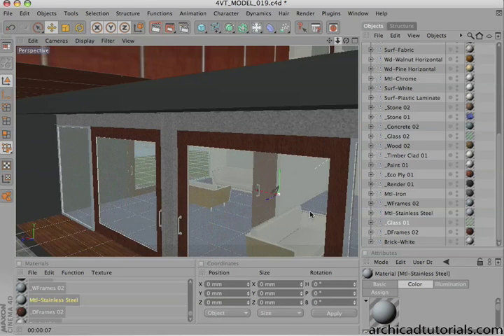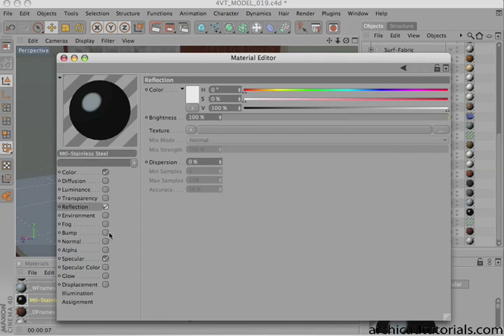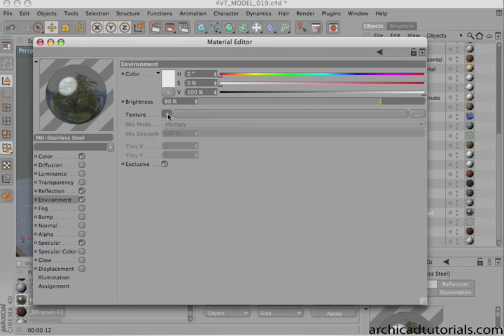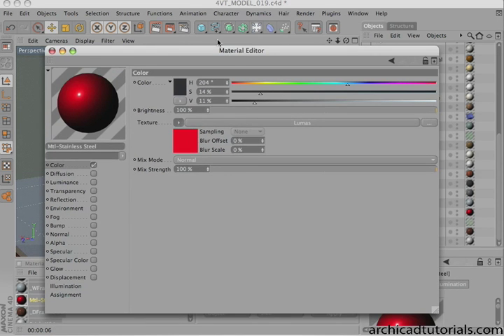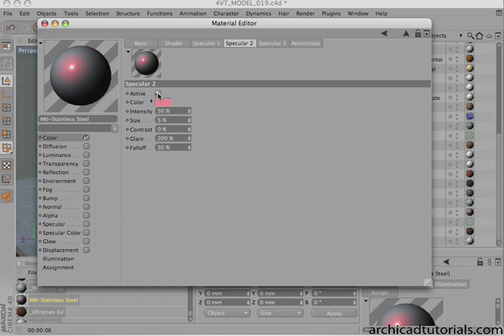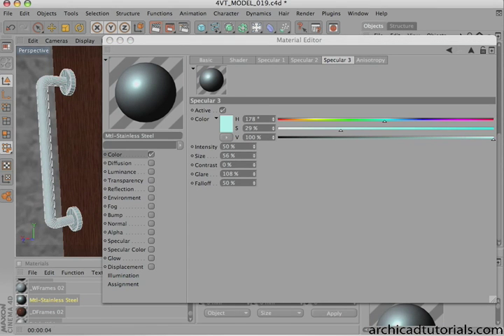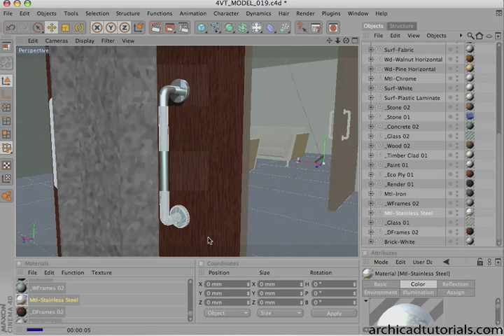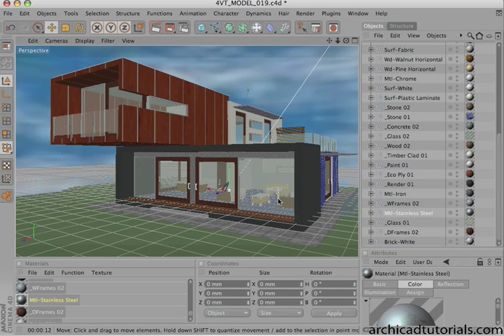TUTORIAL ARCHICAD - Materials Metal